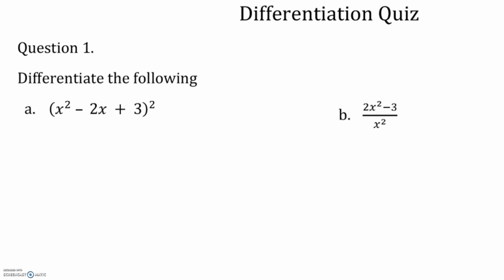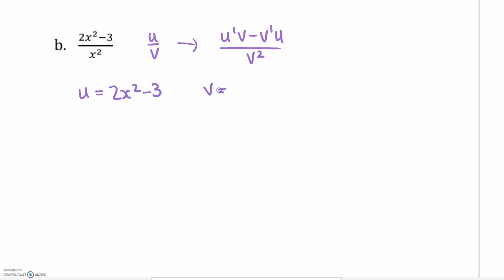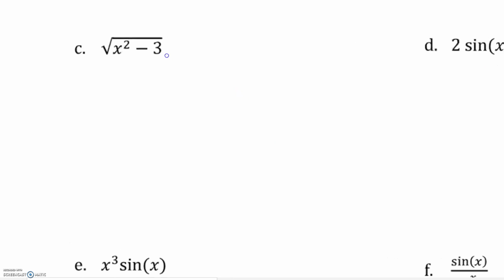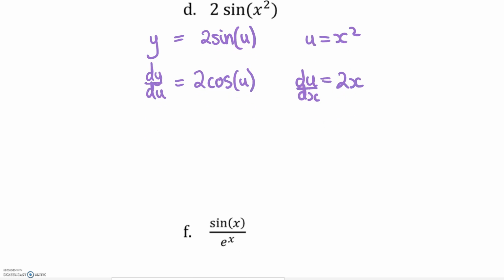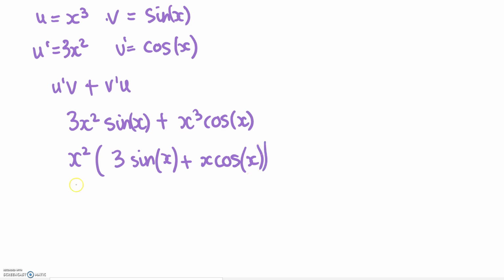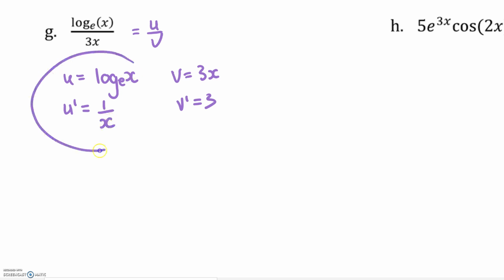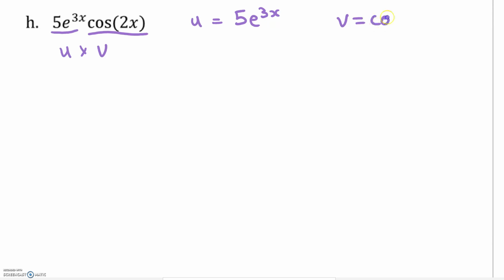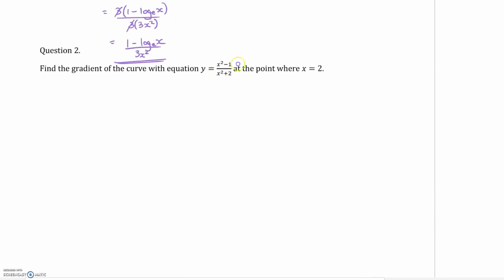Differentiation Quiz Solutions Part 1